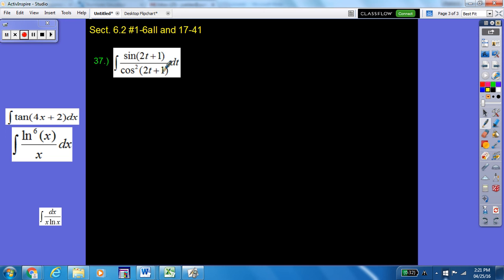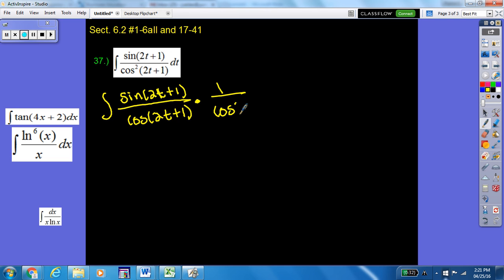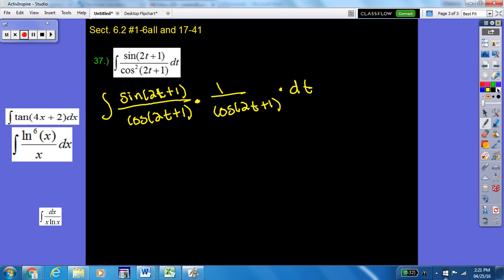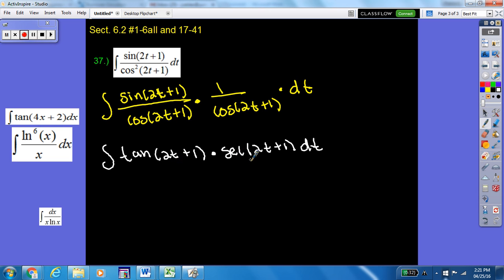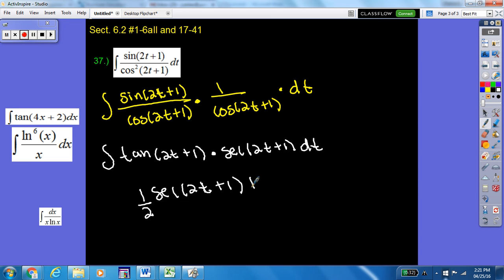Sect 6 2 37